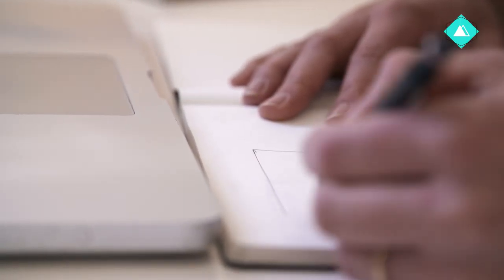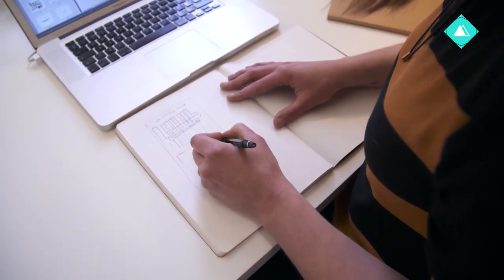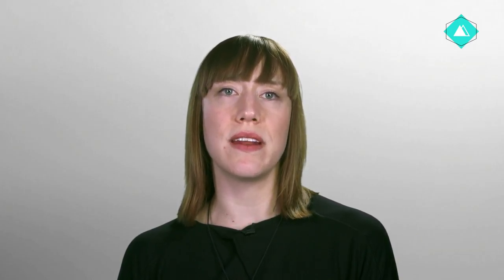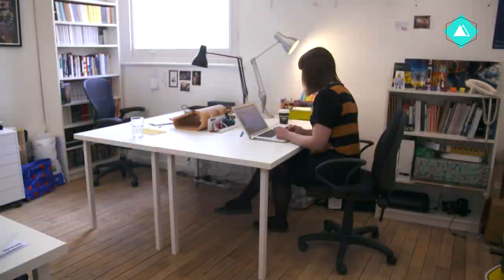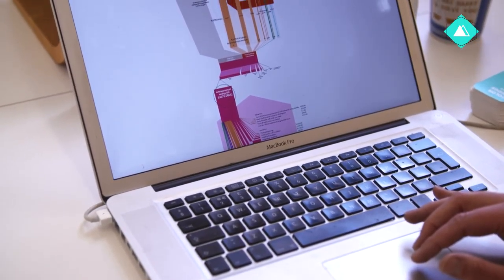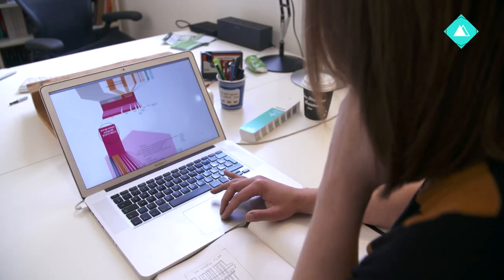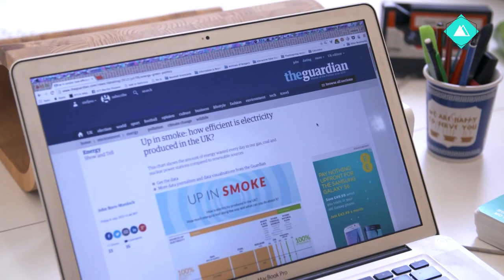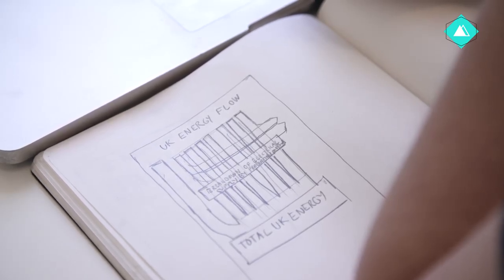SM dataviz video 4.5